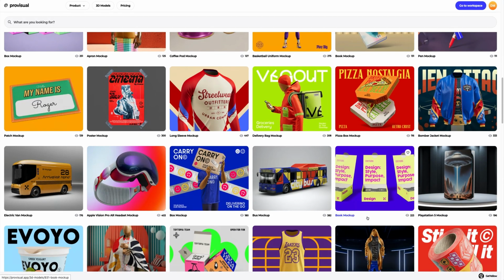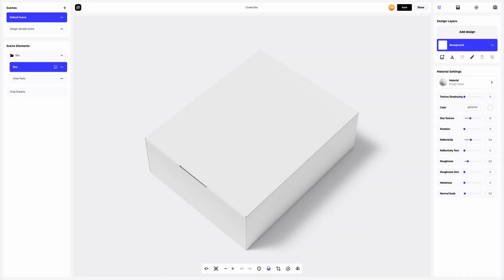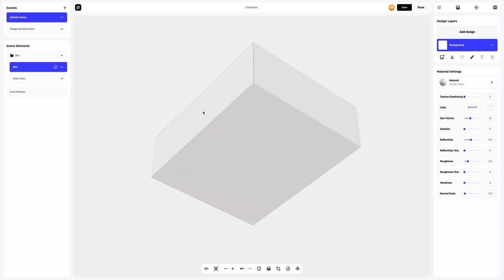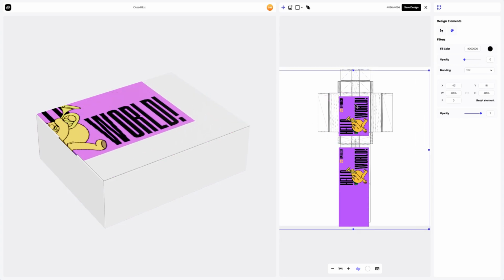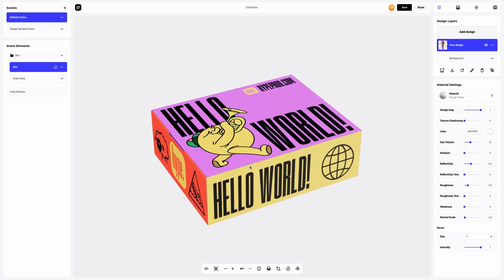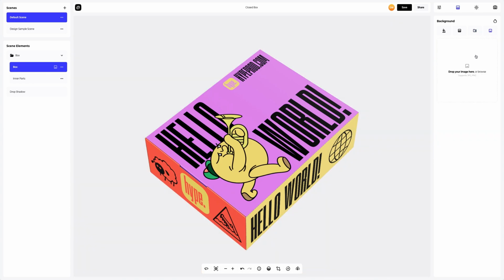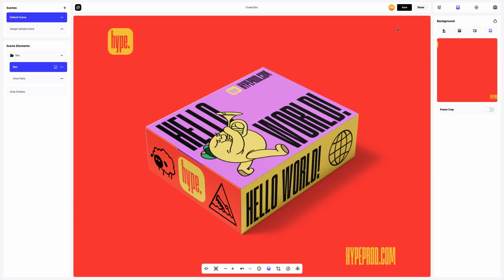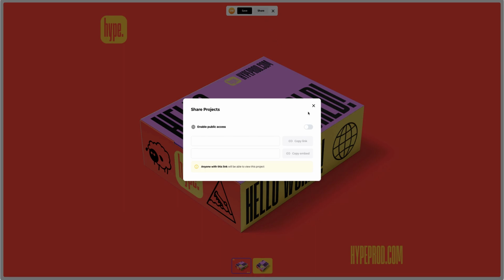Box Mockup | How To Use 3D Mockup In Provisual.app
✅ In this video we will use this true to life 3D Box Mockup

⏰ Video Timestamps:
00:00 Introduction
00:15 Why are mockups important?
00:55 Sourcing Mockup Templates
01:21 Box description
01:34 Interface of Provisual
02:43 Adding your artwork
03:06 Editor: Real-time design placement and display
03:19 Add design elements
04:03 Various types of backgrounds
04:34 Add your own image to the background
04:47 How to turn on moving lights
04:58 How to rotate the 3D model
05:11 Various types of materials
05:45 Saving a project
05:50 How to share your project